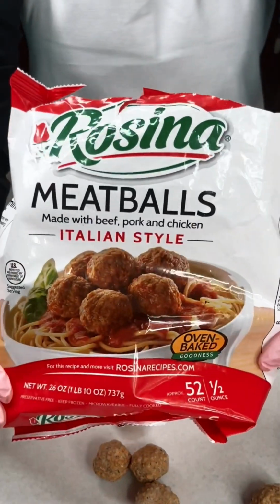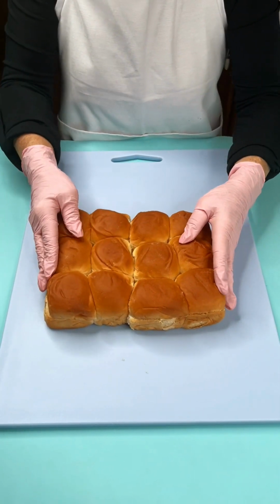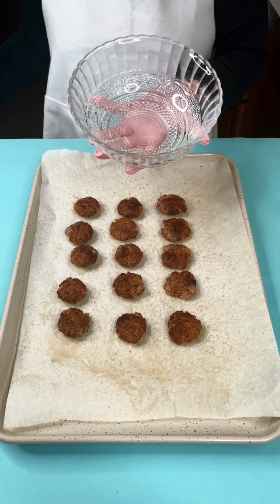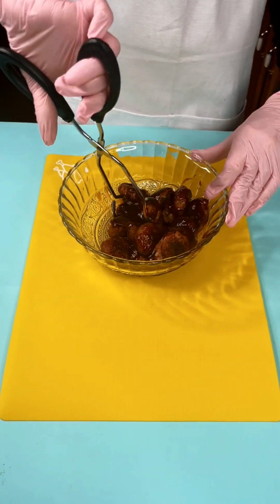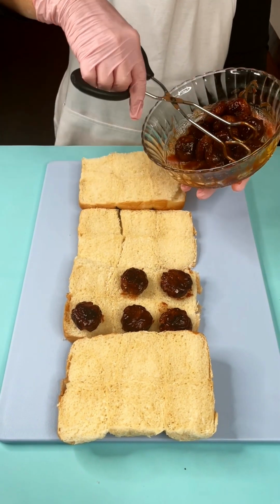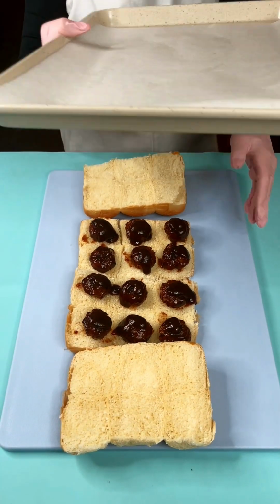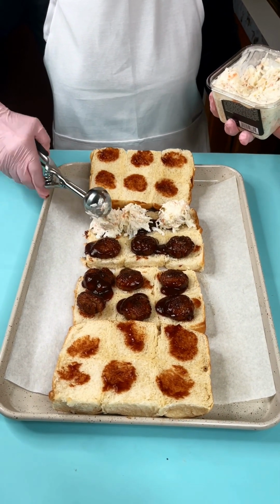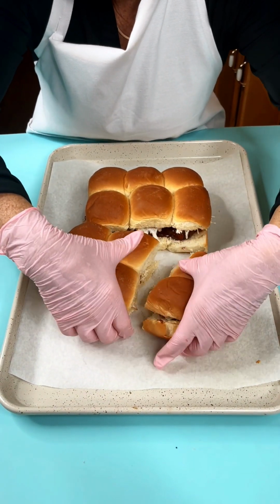Super Easy Barbeque Meatball Sliders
Meatballs, kings Hawaiian rolls and barbeque sauce and coleslaw makes this a delicious lunch, dinner or appetizer!